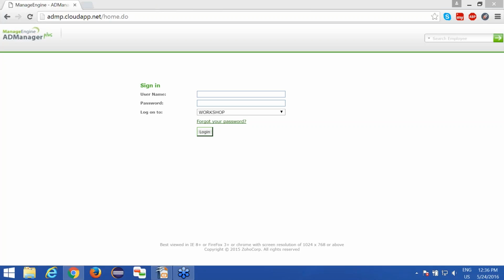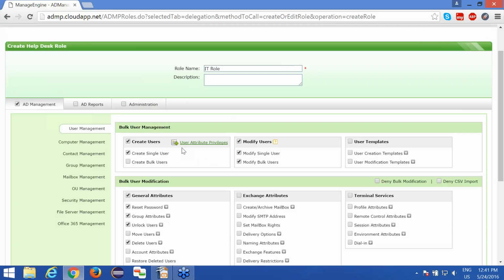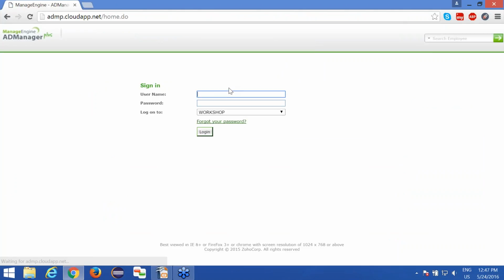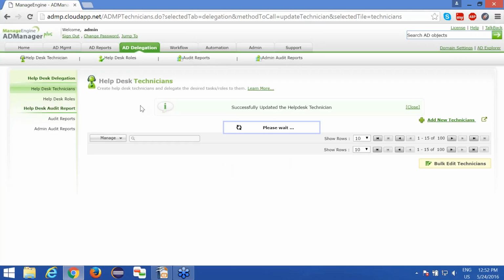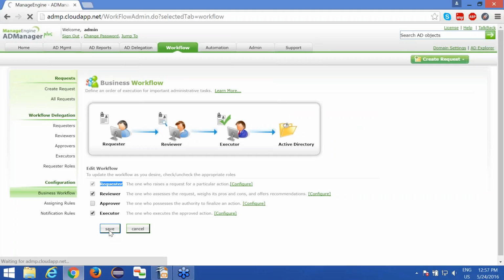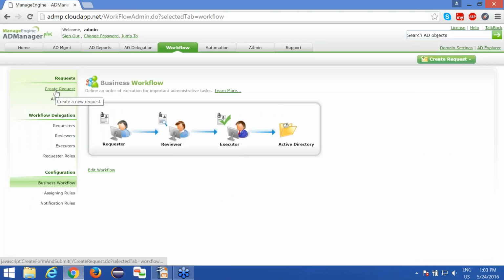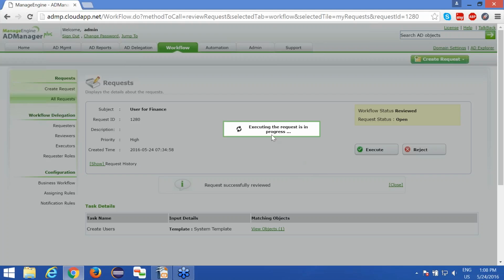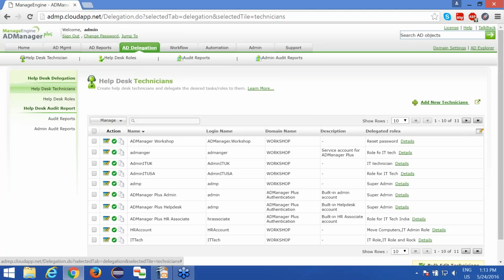2016 05 24 12 30 Weekly ADManager Plus Online Workshop Series, May 10 Jun 7